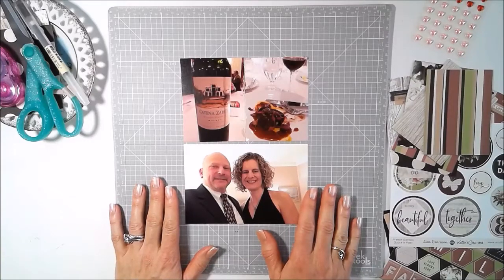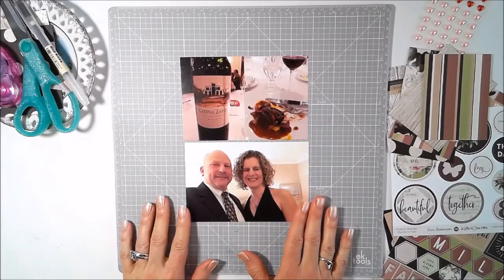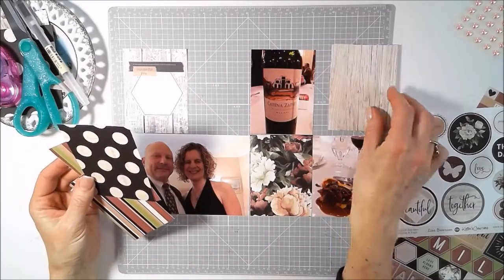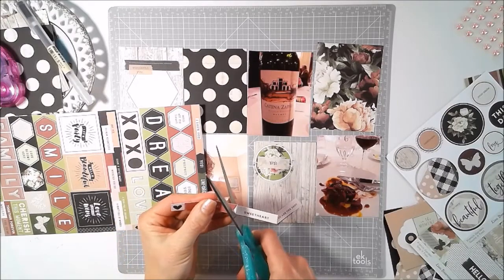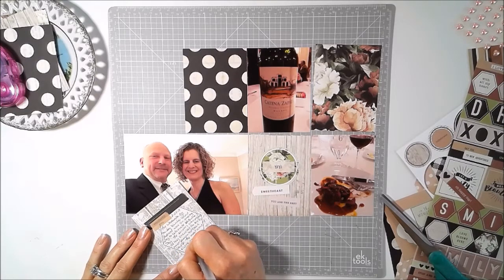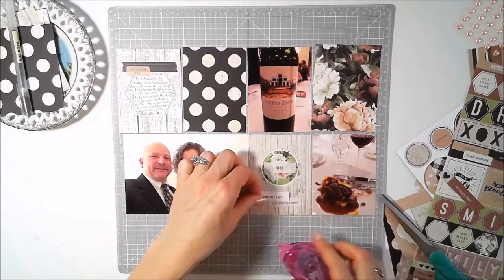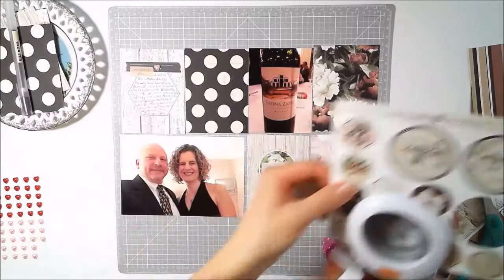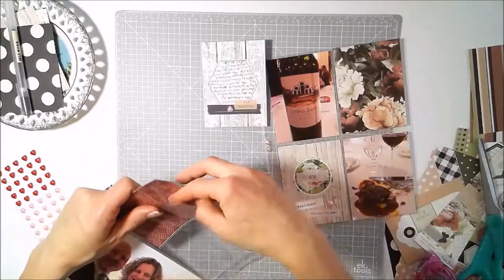Keller's Creations French Garden 6 x 8 Pocket Pages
This weekend I attended the CK Scrapbook Convention in New Hampshire and took a class from Keller's Creations. Here's the layout I created with the kit I received in the class - French Garden designed by Lisa Bearnson for Keller's Creations. Keller's Creations had some great products for making fast and easy layouts and I'll definitely be checking out more of their supplies!

I hope you enjoy my video! Have a scrappy day!
~Tiffany